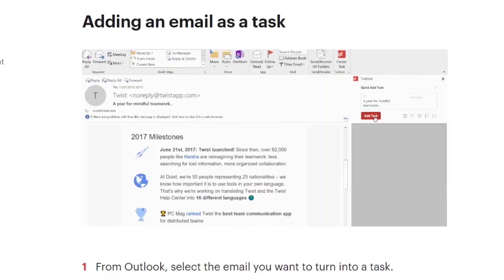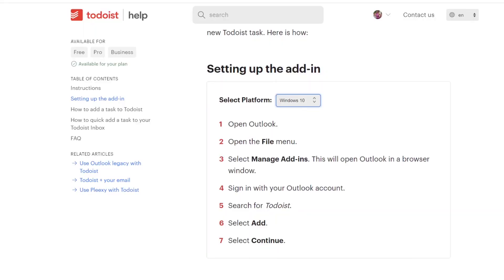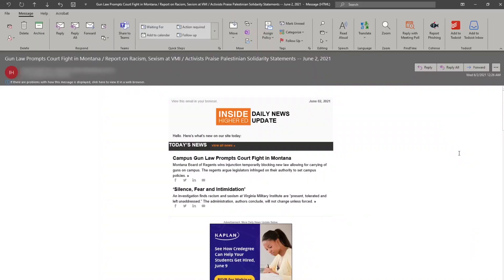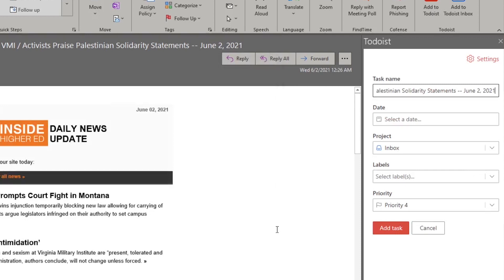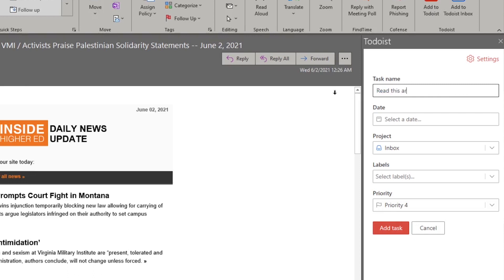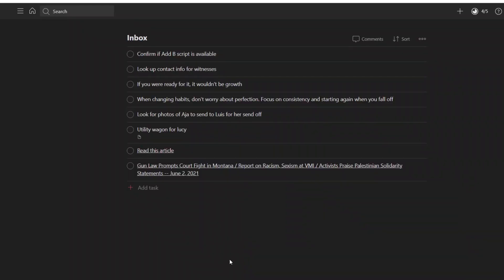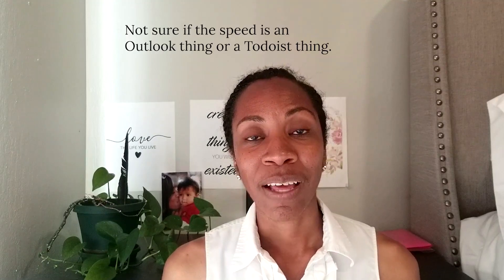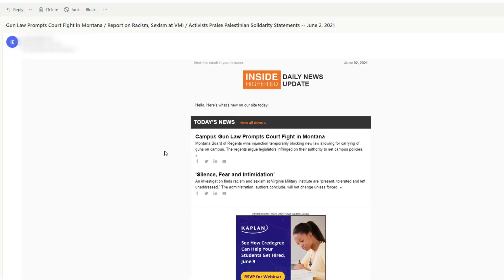Quick Review of NEW Todoist Outlook Add in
Learn to install and use the new Todoist Outlook Add in. This Add in allows you to quickly process your Outlook email, add labels, due dates, priorities, and assign it to a project all from Outlook. Then you can act on the email from within Todoist.

Interested in 1:1 Personal Productivity Coaching? Want some help implementing GTD into Todoist?

For more information on the Getting Things Done methodology, check out the book of the same name by David Allen. It just might change your life!